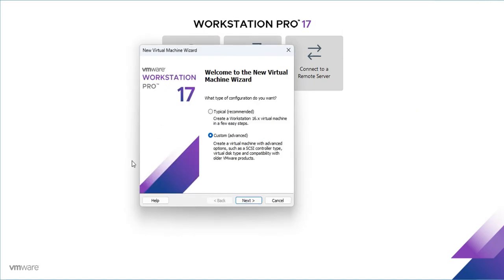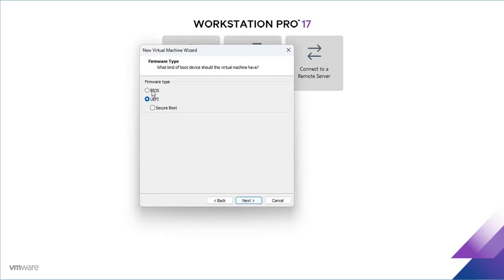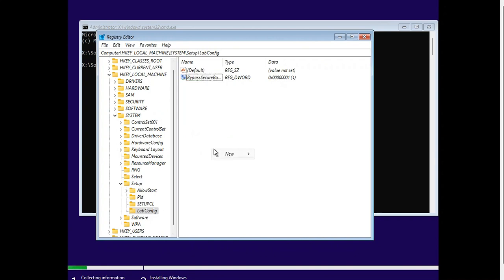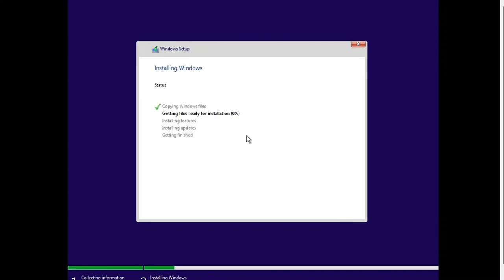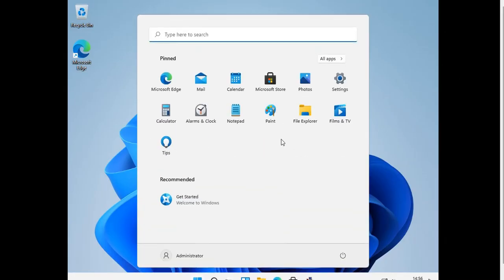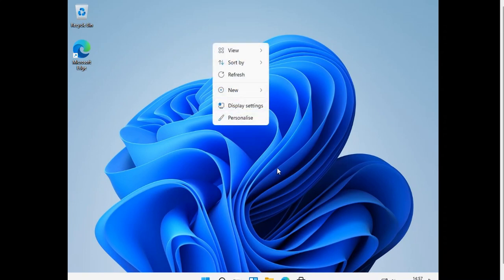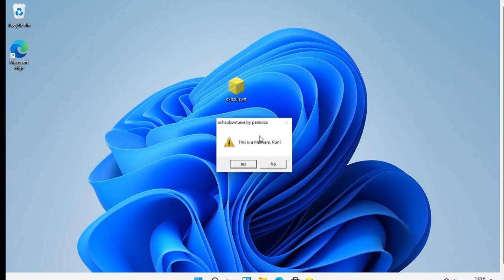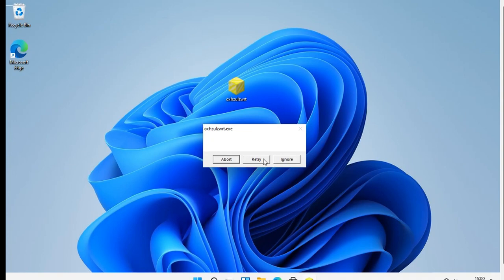What will happen if you run a virus in OOBE (Out-Of-Box-Environment)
ALL OF THE VIRUSES ARE TESTED IN A SAFE ENVIRONMENT

pankoza virus
oobe
virus
malware
dark web
trojan
wannacry
comparison
ransomware
price comparison
wannacry viruses
damage comparison
probability comparison
price comparison dark web
tech support vs ten thousand viruses
the world's most dangerous computer viruses
i downloaded the most dangerous computer viruses
i downloaded the most dangerous computer viruses 2
i downloaded the most dangerous computer viruses 3
browser
secure browser
crypto nwo's fan